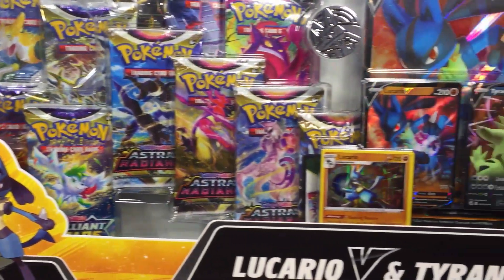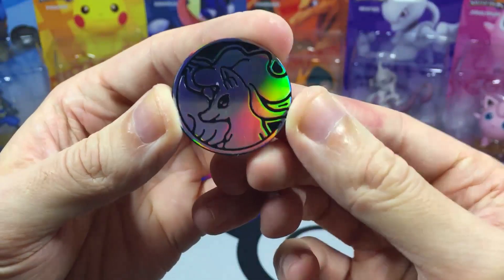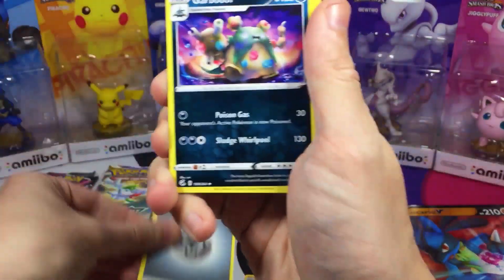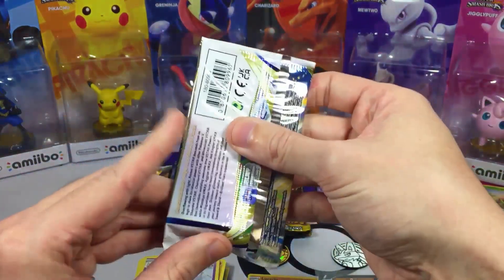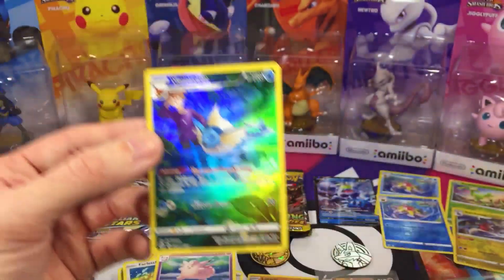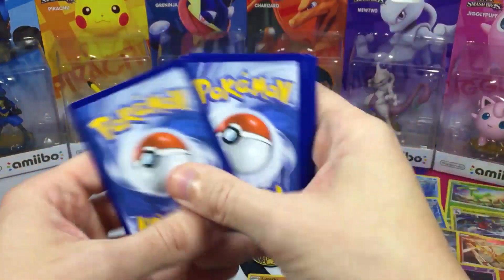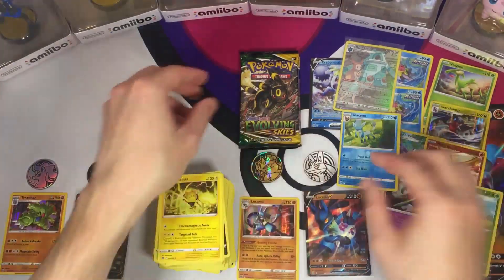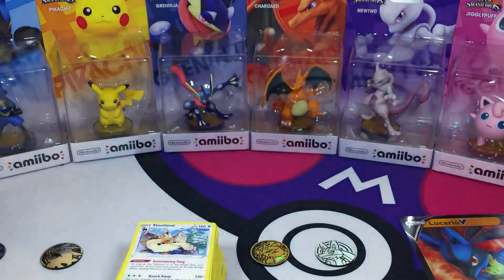Sam's Club Exclusive Pokemon Box with 14 Packs! The Heavy Hitters Premium Collection Box Opening!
Today, we are checking out the Sam's Club Exclusive Pokemon Cards Heavy Hitters Premium Collection! This HUGE Pokemon Box includes an insane value of 14 Pokemon Booster Packs, 2 Holographic Pokemon Cards, 2 Ultra Rare Pokemon Cards, 1 Jumbo Card, and 4 Pokemon Coins! The best part.. it is only $40. Let's see how we do!

💬Leave a Comment to help our community grow!

PokeNOS is the channel for you if you're looking for Pokemon cards opening and unboxing Pokemon cards videos! Finding my childhood vintage Pokemon cards collection helped reinvigorate my passion for Pokemon and Pokemon cards collecting! Since my Pokemon collection reignited my love for Pokemon even more, I decided to name the channel PokeNOS which is short for Pokemon Nostalgia. I want to make the joy of Pokemon enter (or re-enter) your life through my fun and family-friendly Pokemon videos just like Pokemon did for me over 20 years ago!

So, whether you are a nostalgic vintage Pokemon card collector, a Pokemon card collector right now, or enjoy the fun and mystery of opening Pokemon cards,
everyone is welcome to this Pokemon channel, and I hope I can make your day brighter with my Pokemon cards videos!